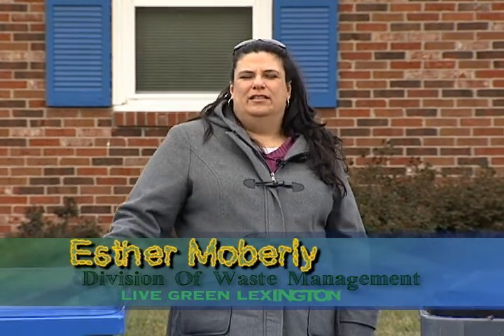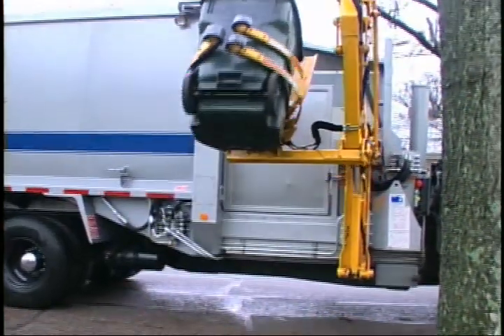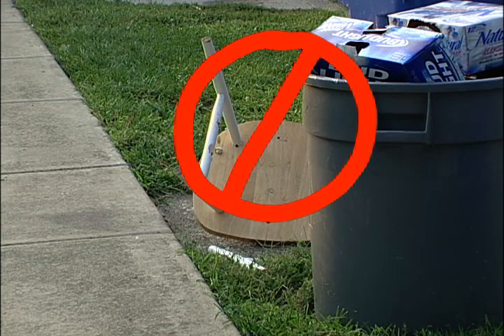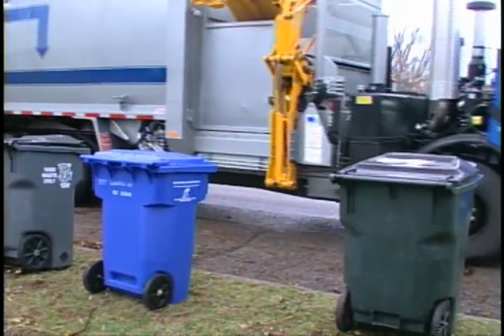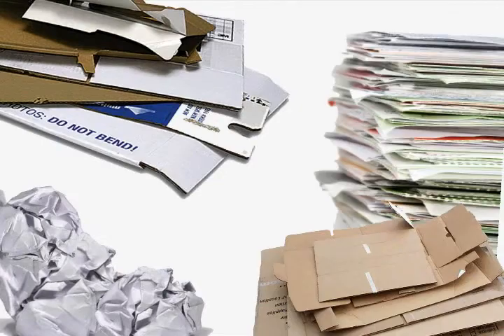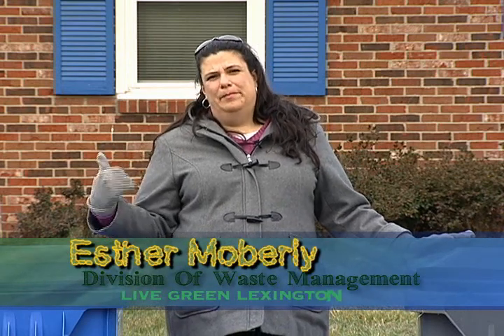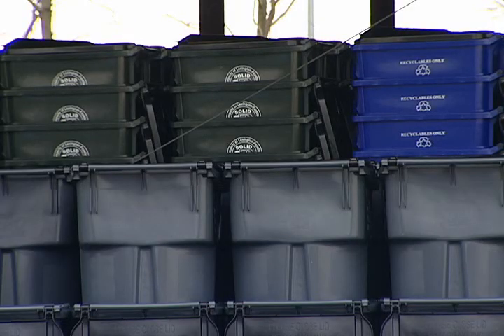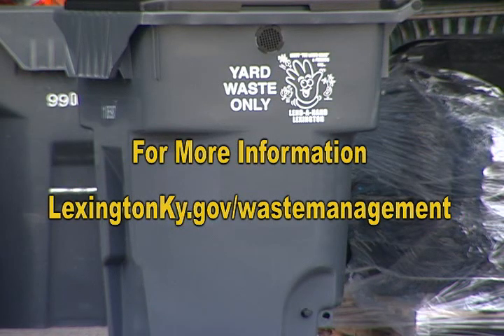Setting Out The Carts